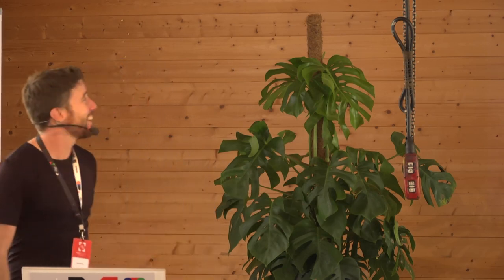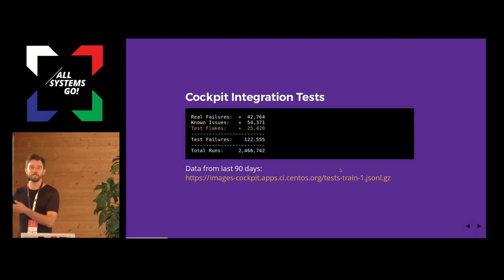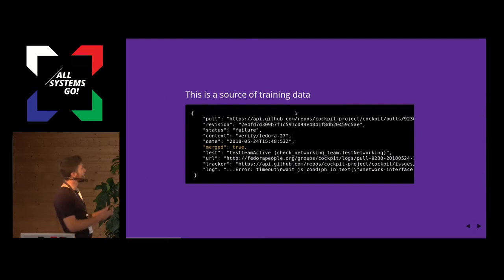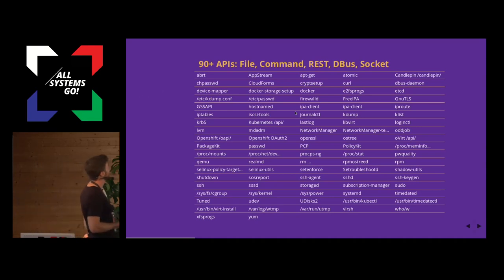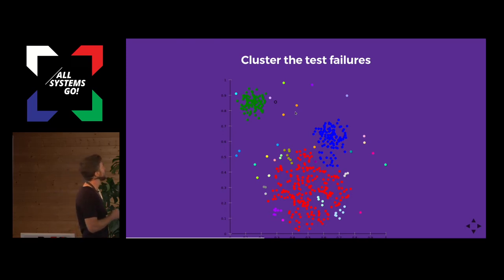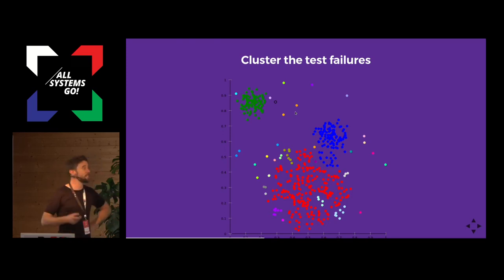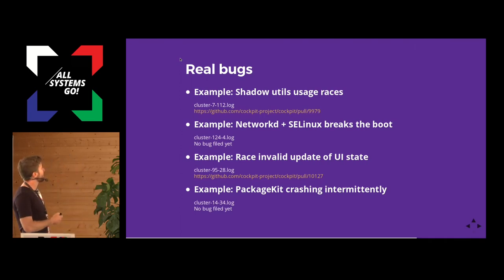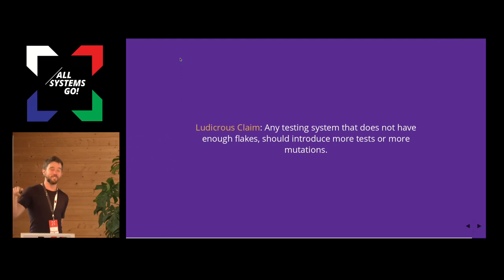Using Machine Learning to find Linux bugs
I’d like to show you how to find bugs in Linux systems using machine learning, when paired with the totally seemingly useless and annoying false positives that come out of your integration tests.

We’ve all been frustrated unreproducible bugs in Linux … And also by stupid test-flakes that show up as failures in integration tests even though nothing related has changed. Both unproducible bugs and test flakes are the result of permutations in timing, load, ordering.

I want to prove that unreproducible bugs are the same thing as test flakes. And we have a massive source of data here, millions of records of test flakes.

Lets take a look at how the Cockpit project trains bots to correlate these flakes into unsupervised clusters. and automatically make use of the data, identifying real bugs, or simply retriggering tests.

We’ll dive into details about Normalized Compression Distance, Unsupervised Clustering, TF-IDF and many other simple techniques used to zero in on the bugs.

Stef Walter